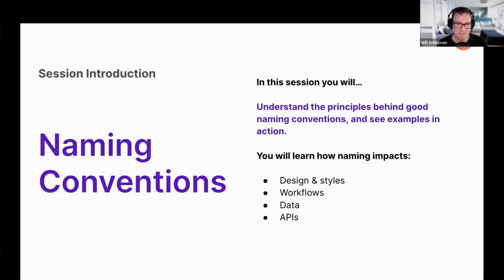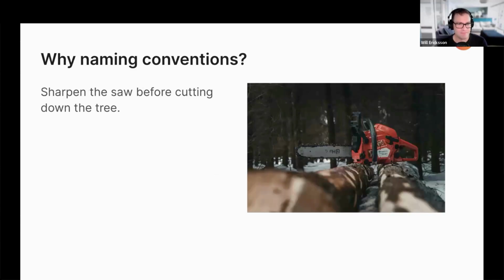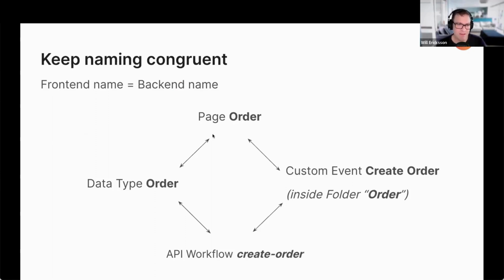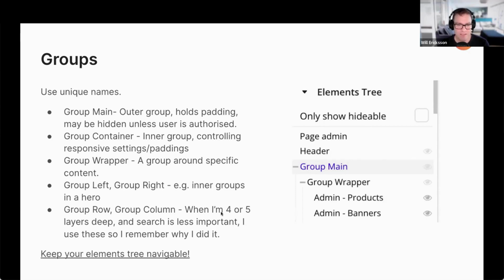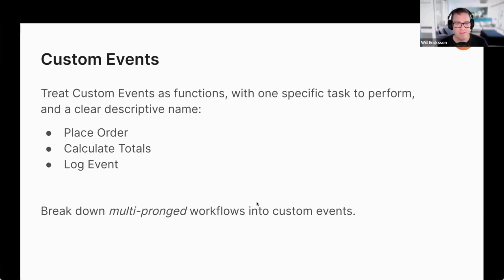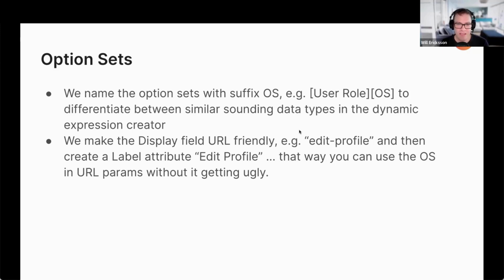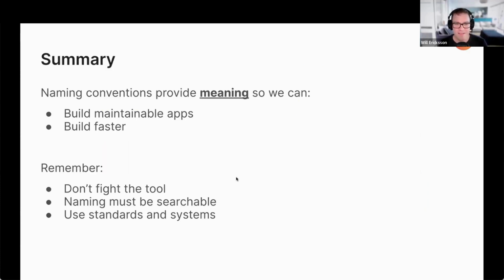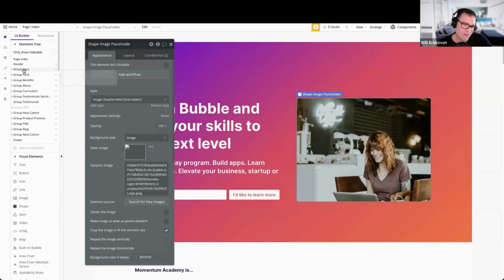Momentum Academy | Staying Organised. The Power of Naming Conventions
In software development, proper naming conventions can impact various aspects of the software, including design, styles, workflows, data, and APIs. Potential problems that can arise without naming conventions such as confusing workflows and "spaghetti code".

Watch our short video as Will Ericksson discusses keeping organised and the power of naming conventions in software development.

Momentum Academy is the only end-to-end program teaching you to build professional-grade Bubble apps in 90 days, so you can transition into a tech career or tech business, without years of formal study or learning to code!